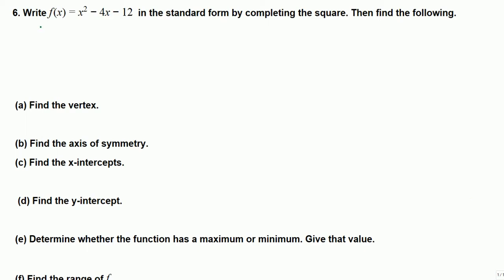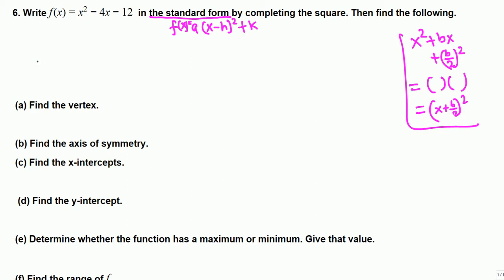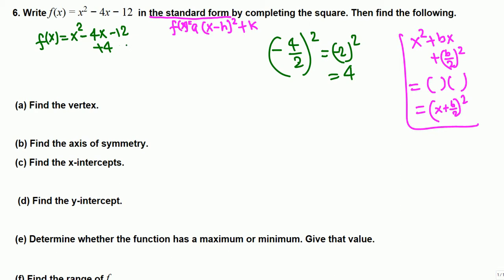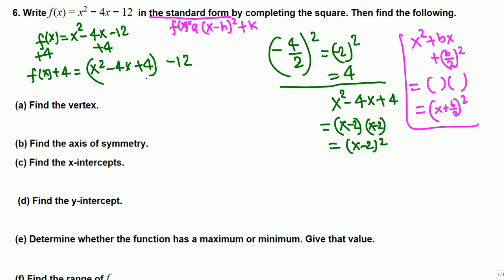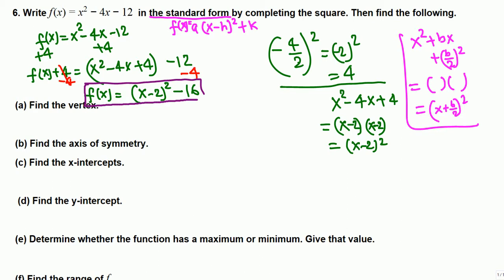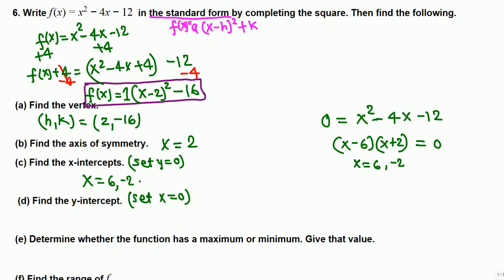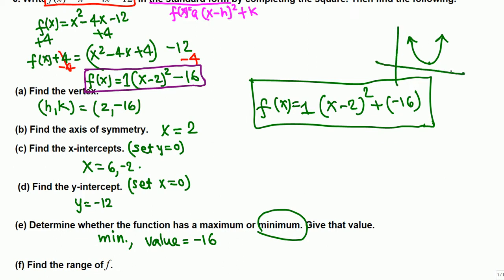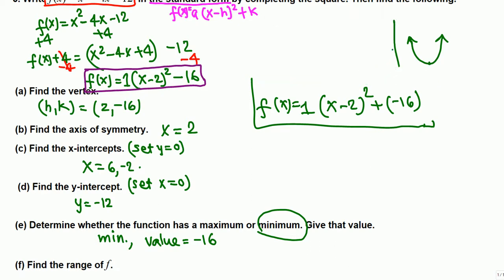Quadratic function in standard form (college algebra)